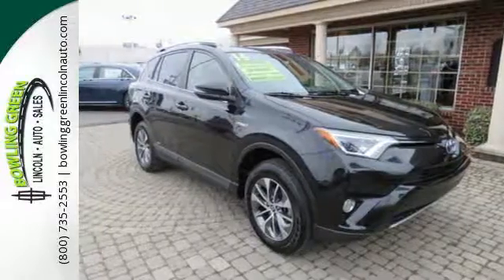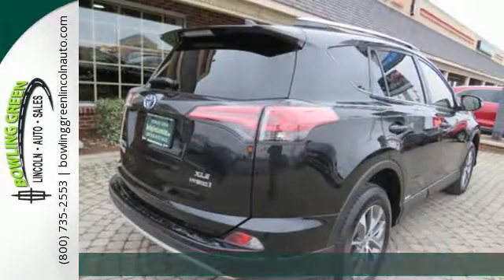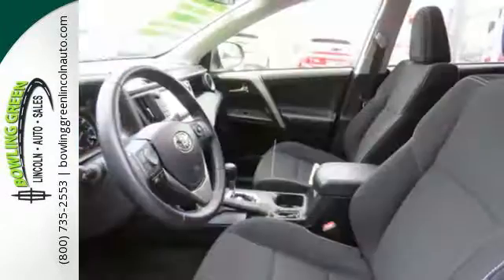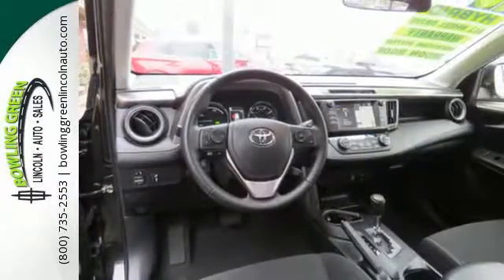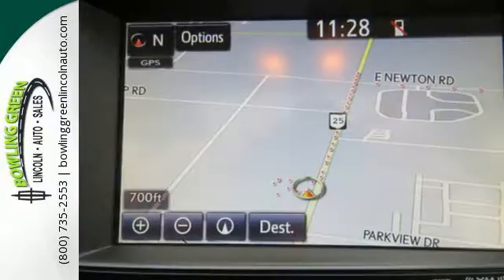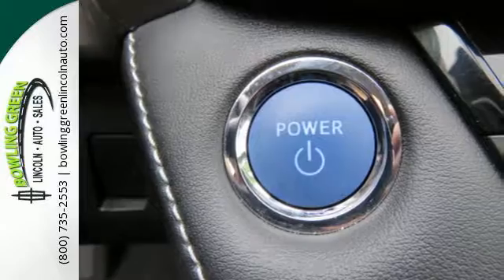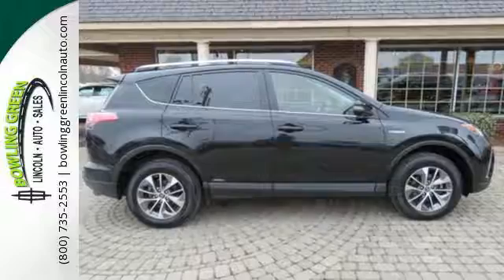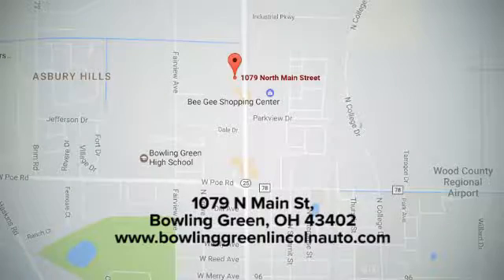Used 2016 Toyota RAV4 Hybrid Toledo OH Bowling Green, OH #5048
Year: 2016
Make: Toyota
Model: RAV4 Hybrid
Trim: XLE
Engine: 2.5l 4 Cylinder Fuel Injected
Transmission: AWD Automatic
Color: Black
Interior: Black
Mileage: 19716
Stock #: 5048
VIN: JTMRJREV5GD002911

We're the kind of LINCOLN dealer that takes the time and listens to the wants and needs of our clients. We understand that buying a car is a process that takes a certain amount of careful consideration.

It's a lot to wrap your head around but at Bowling Green Lincoln Auto Sales we do our best to make the car buying experience an easy one. We're the kind of Bowling Green, OH car dealer that helps you decide exactly what you're looking for. We won't ever make a sale that our customers will end up being unhappy with. We're proud to be the type of Bowling Green, OH LINCOLN dealer that strives for 100% customer satisfaction.

Address:
1079 N. Main St.
Toledo OH Bowling Green, OH 43402